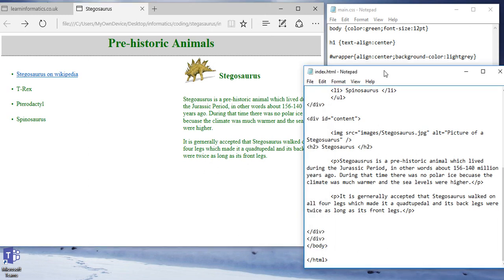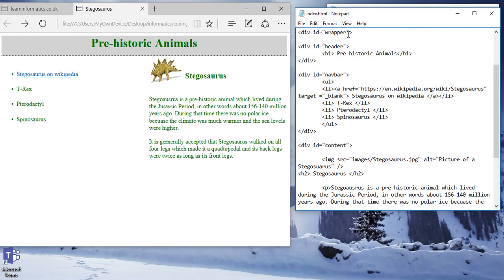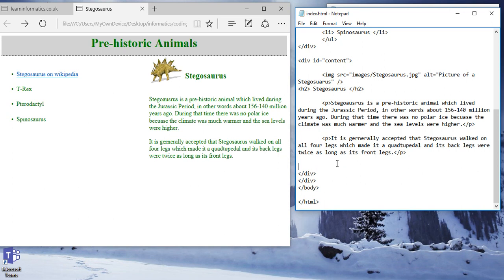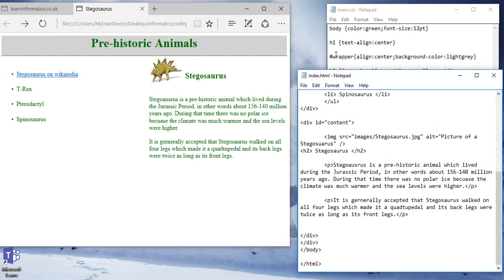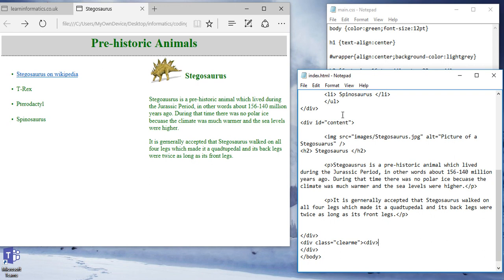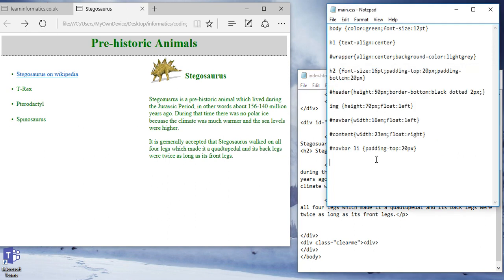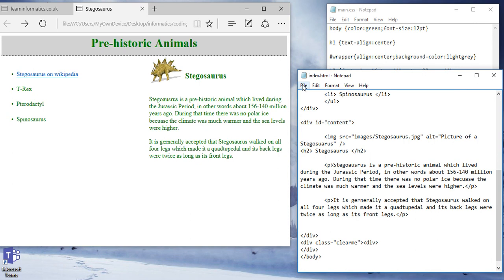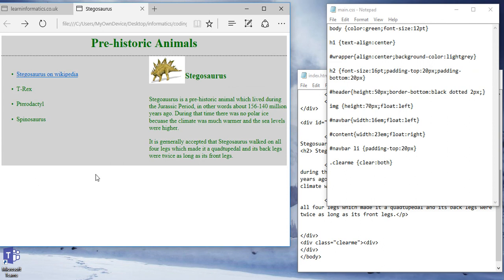CSS classes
Using classes to format elements on a Web Page